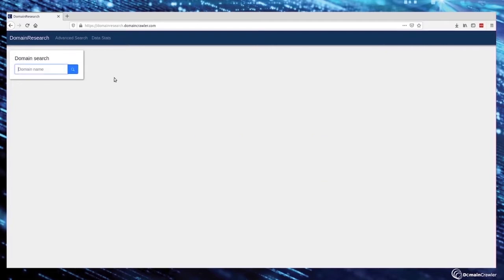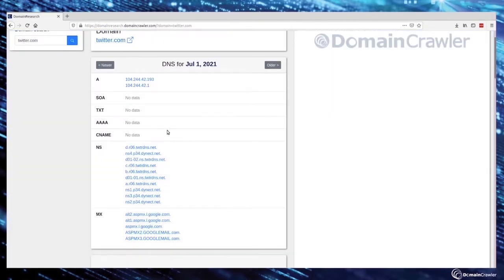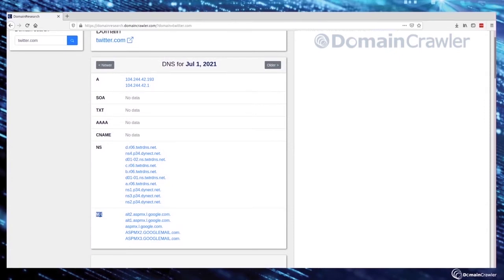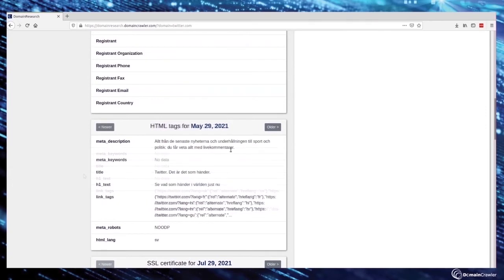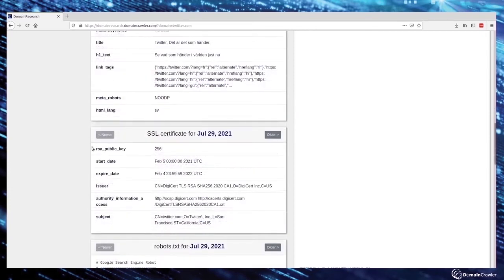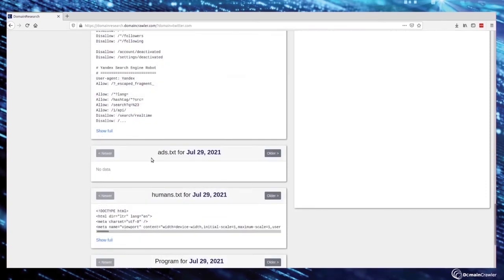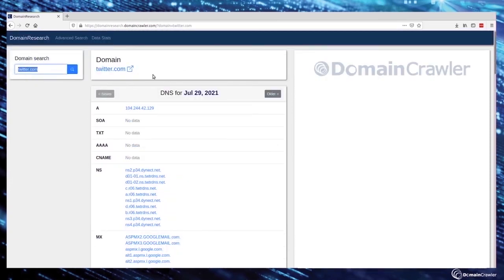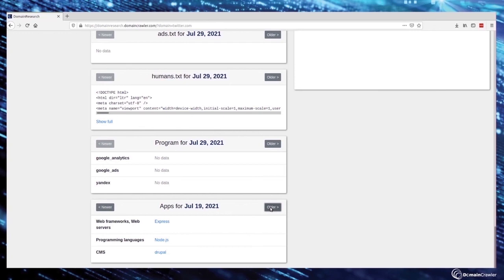How to use Domain Research from DomainCrawler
Domain Research from DomainCrawler is a tool based on proprietary technology which allows users to lookup all the DNS,  HTML, SSL and other data available in our database in the form of convenient tables. In this video, we explain what exactly can you find with the help of Domain Research and how you can use the gathered information for the benefit of your business or the businesses of your clients.